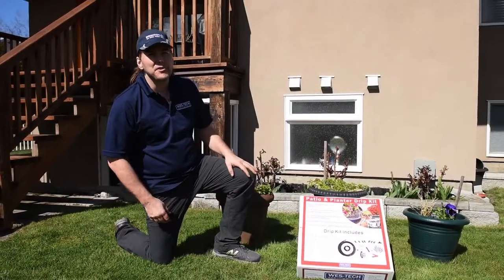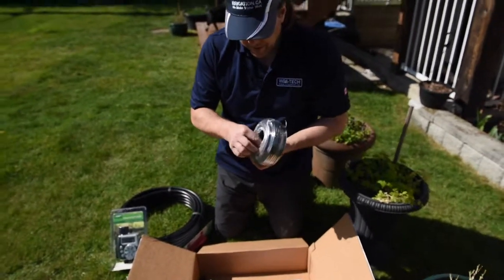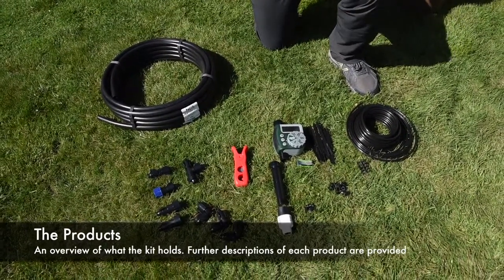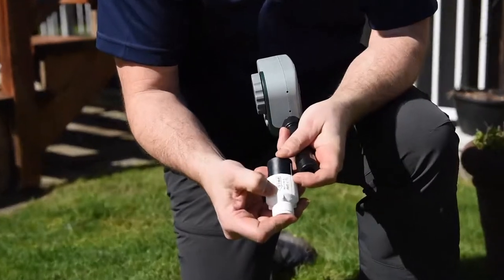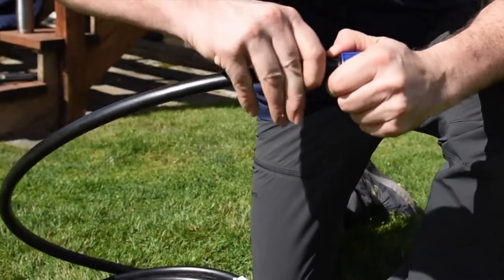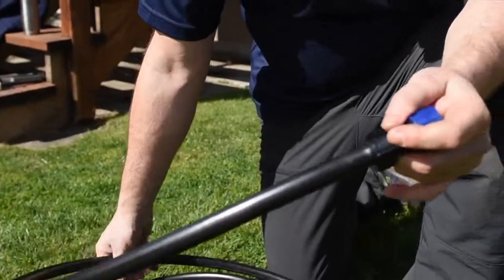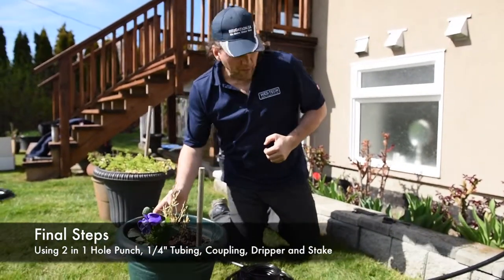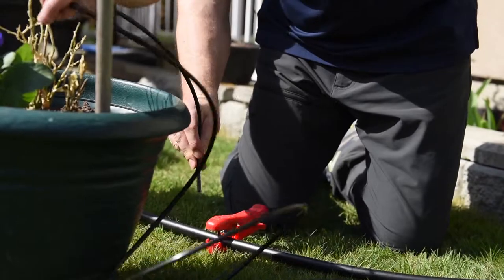Patio & Planter Drip Kit - How To Guide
Wes-Tech Irrigation has taken the best products from 5 different vendors in order to create the perfect Drip Kit for your plants! This kit will allow you to never hand water again, and your plants will always be watered on time! Here we have Stewart walking us through how to put the Drip Kit together.

00:28 Unboxing the Drip Kit - What's Inside!
1:31 Picking your Water Source
1:47 Description and Use of the parts in the kit
2:53 Putting together the Timer, Filter and Pressure Reducer
4:37 How to attach Pressure Reducer to the Water Supply Line, and lay out your Supply Line
6:43 Attaching the End Cap
8:05 Cutting Sharp Corners with the Water Supply Line
9:15 the Importance of Flushing Water Through
9:50 The purpose of all the different Fittings
10:55 Getting Water from Supply Line into the Plants
14:35 Fixing a Hole Punch Mistake
15:32 Tips with the 2 in 1 Punch

These Drip Kits can be purchased at Wes-Tech Irrigation located at 625 Alpha Street in Building #5.